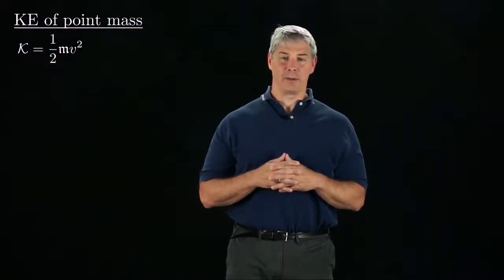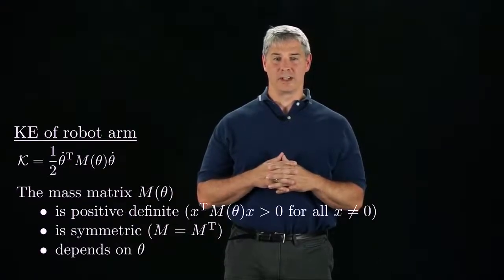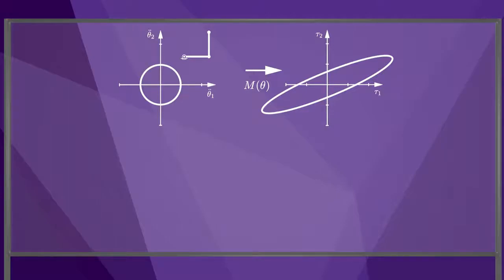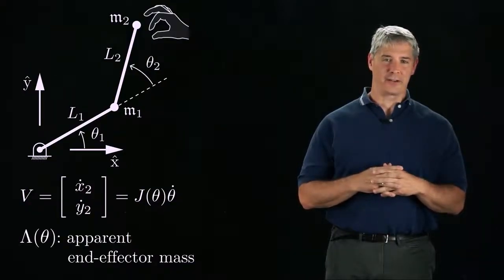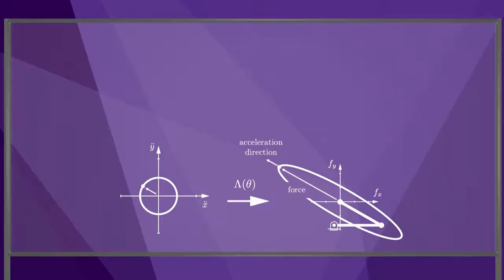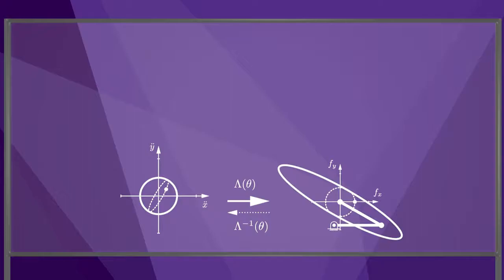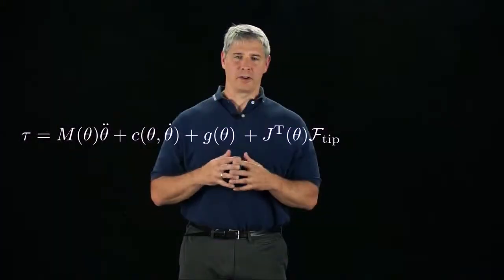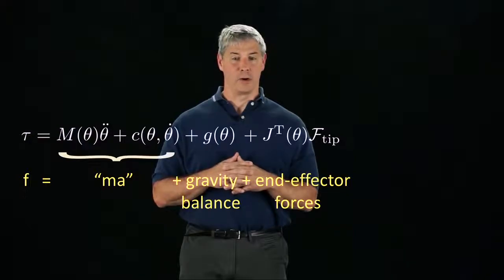Understanding the Mass Matrix (Chapter 8.1.3) - Modern Robotics, Course 3: Robot Dynamics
Link to this course:
Modern Robotics:  Mechanics, Planning, and Control Specialization
Do you want to know how robots work?  Are you interested in robotics as a career?  Are you willing to invest the effort to learn fundamental mathematical modeling techniques that are used in all subfields of robotics?

If so, then the Modern Robotics:  Mechanics, Planning, and Control specialization may be for you.  This specialization, consisting of six short courses, is serious preparation for serious students who hope to work in the field of robotics or to undertake advanced study.  It is not a sampler.

In Course 3 of the specialization, Robot Dynamics, you will learn efficient numerical algorithms for forward dynamics (calculating the robot's acceleration given its configuration, velocity, and joint forces and torques) and inverse dynamics (calculating the required joint forces and torques given the robot's configuration, velocity, and acceleration).  The former is useful for simulation, and the latter is useful for robot control.  You will also learn how to plan robot trajectories subject to dynamic constraints.

This course follows the textbook Modern Robotics:  Mechanics, Planning, and Control (Lynch and Park, Cambridge University Press 2017).  You can purchase the book or use the free preprint pdf.  You will build on a library of robotics software in the language of your choice (among Python, Mathematica, and MATLAB) and use the free cross-platform robot simulator V-REP, which allows you to work with state-of-the-art robots in the comfort of your own home and with zero financial investment.

Great course! I especially liked last two weeks dedicated to trajectory generation.,Concepts and Explanation is great if you are trying to go into robotics career